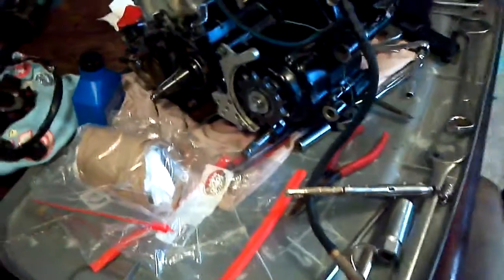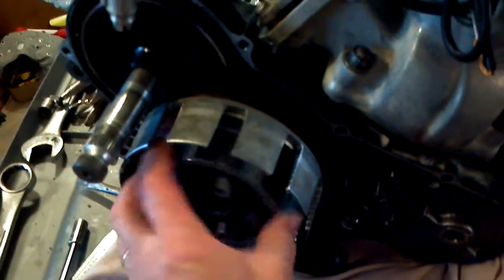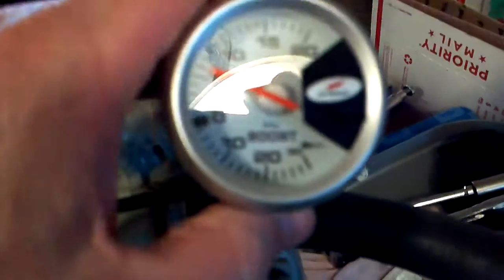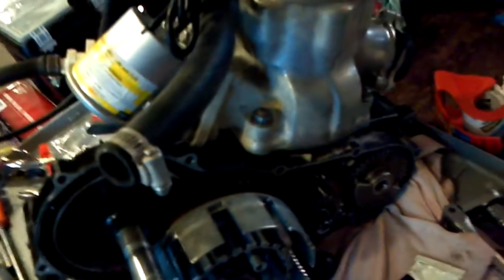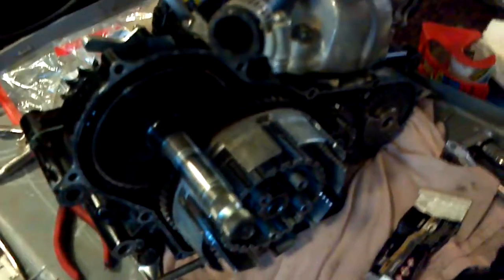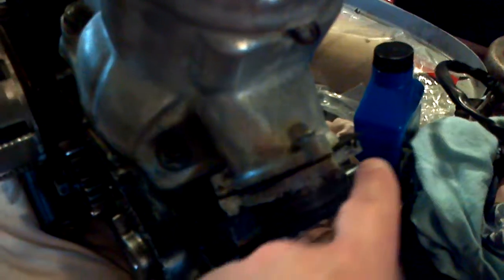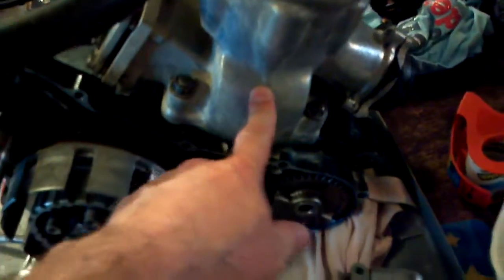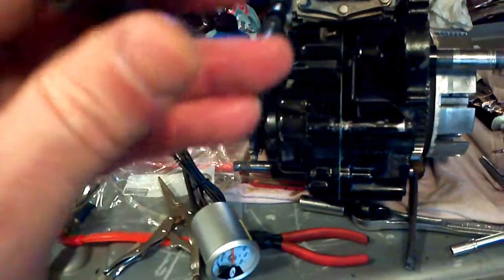New trans bearings and passes leak down test..